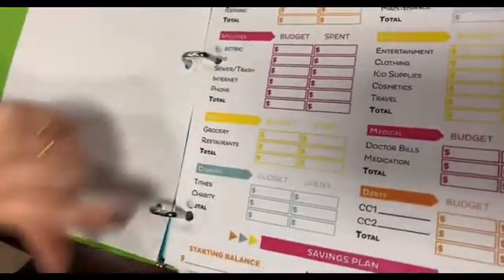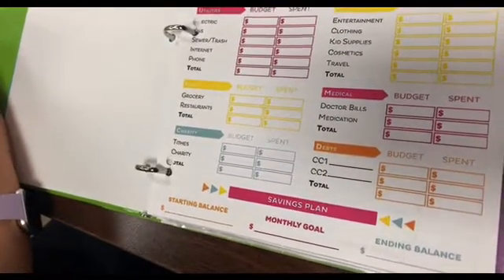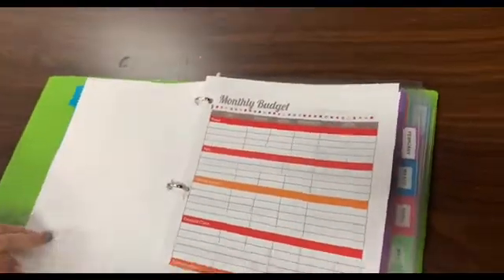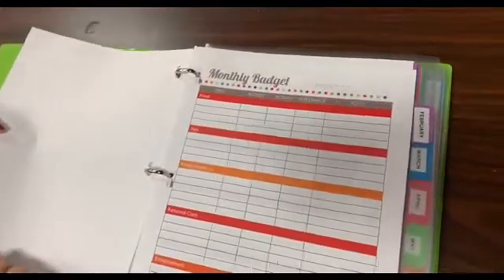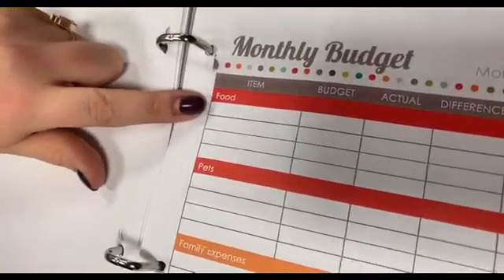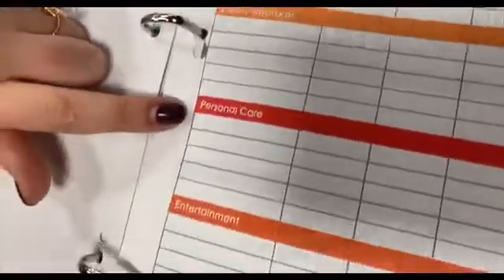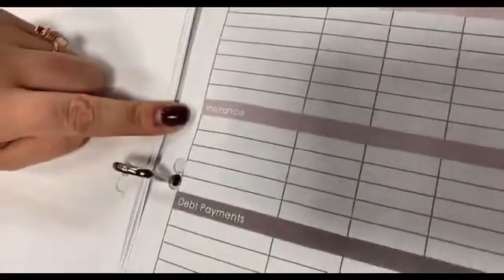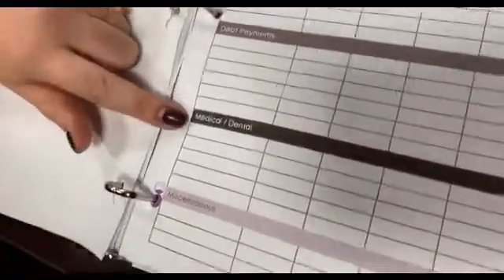Budgeting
Budgeting is a skill set that takes time and practice! Join Terry and Katelynn for some helpful tips and a roadmap to get started. Learn how to stretch a dollar, plan ahead for your money and expenses, and to identify financial goals. Once you make friends with budgeting, you'll never look back!